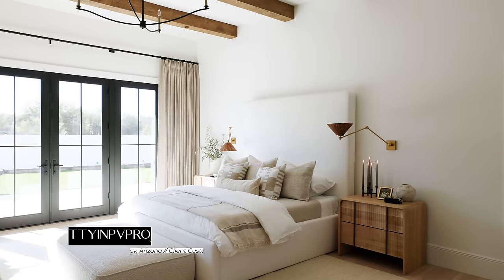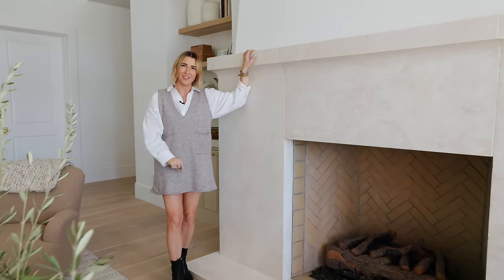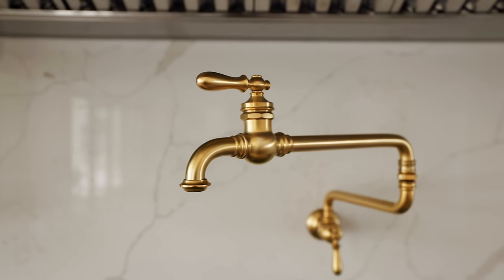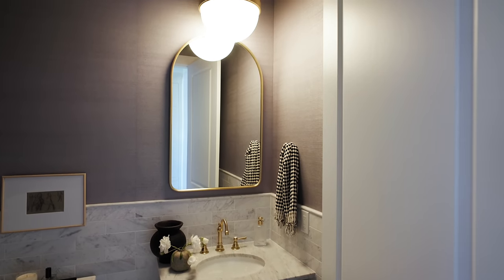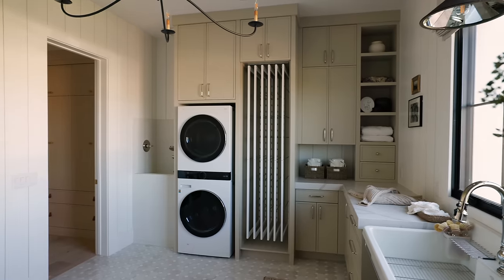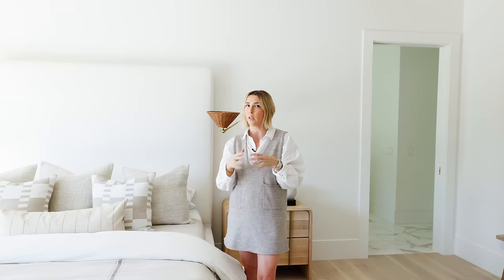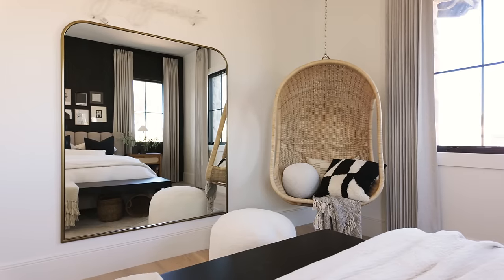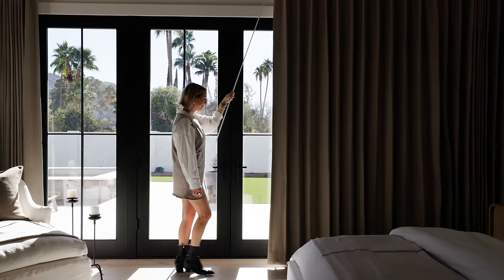House Tour of a Traditional Custom New Build in Arizona | THELIFESTYLEDCO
Nestled in the scenic landscape of Paradise Valley, Arizona, our PrettyInPVProj exudes timeless elegance and sophistication! With five bedrooms, seven full bathrooms, and two powder bathrooms, our Design team was able to seamlessly combine timeless elegance with modern comfort. A haven for golf enthusiasts, the house boasts a dedicated golf simulator room, complete with state-of-the-art technology and a full bar. The connected bathroom and office enhance the functionality of the space, ensuring both relaxation and productivity. Traditional design elements can be seen throughout the home, from the grasscloth in the powder bath to the aged brass hardware in the kitchen and primary bathroom. From the grandeur of the bedrooms to the meticulous detailing in the laundry room, every space in our PrettyInPVProj tells a story of tranquility and refined style!

02:18 - Chantilly Lace from Benjamin Moore
02:57 - Hardware in Honey Bronze
3:34 - Elm Double Sconce
4:25 - Stellina Swinvel Chair
5:34 - Accessible Beige from Sherwin-Williams
6:33 - Revere Pewter from Benjamin Moore
7:30 - ILVE Nostalgie 60” Range in Stainless Steel with Brass Trim
12:10 - Zelliege tile in Weathered White Octagon and Moroccan Sea Salt Bouchon from clé tile
13:10 - Farmstead Sink from Kohler
14:40 - Urban Casement windows in black from Sierra Pacific Windows
15:52 - Alora Nightstands
16:15 - Aragon in French Gray from The Mission Collective
17:29 - Purist Wall Mounted Bathroom Faucet in Vibrant Brushed Moderne Brass
17:48 - Calacatta 12" x 24" Marble Tile from Bedrosians
17:53 - Natural Cream from Benjamin Moore
19:04 - Flint from Benjamin Moore
19:06 - Zanzibar from Urban Floor
20:46 - Penny Tile from Bedrosians in Matte White and Pumice
22:58 - Exterior Stone: DC Cobble Fieldstone with Heavy White Mortar Wash from Solstice Stone

Lead Designer: Destiny Engels for THELIFESTYLEDCO®
Builder: E&S Builders⁠ @esbuildersaz on IG)
Videography: Nick Sorensen @thisisnickdotcom on IG)